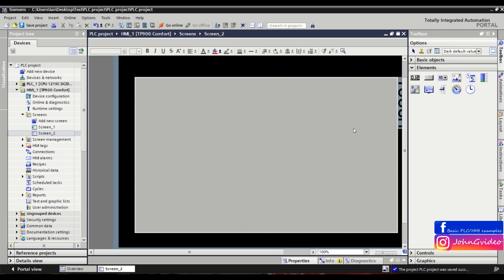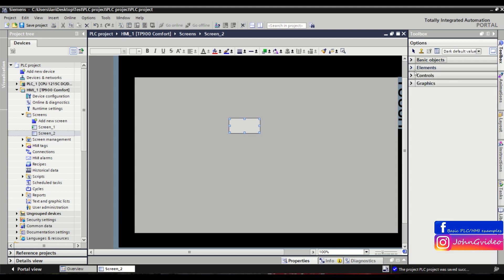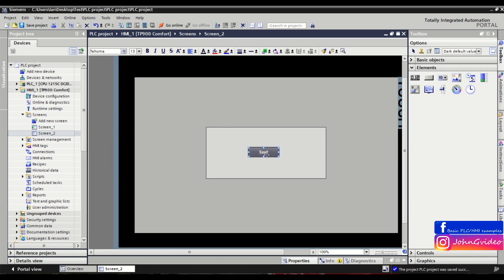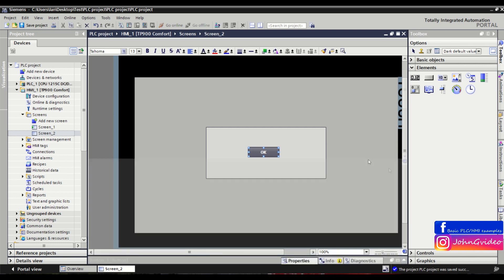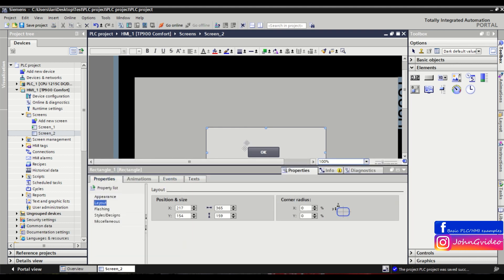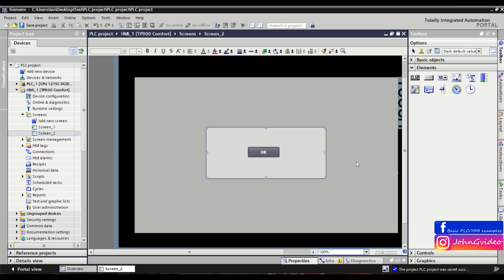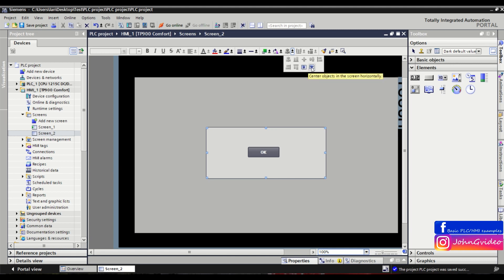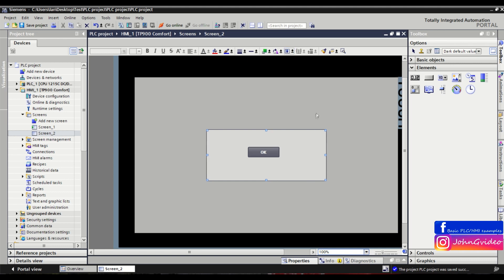PLC Programming Smart Tips - #5 Center objects in the screen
PLC programming smart tips in TIA Portal software. In this short tip you can see how to center objects in your HMI screen.

Labels:
tutorial
PLC
PLC tutorial
How to work with PLC
TIA Portal
WinCC
Siemens
Siemens PLC
TIA Portal tutorial
programming tutorial
PLC basics
PLC programming
Step7
Simatic manager
WinCC flexibile
Automation
Automation programming
Industry
Automotive
Programable logic controler
Robotics
Software
Hardware configuration